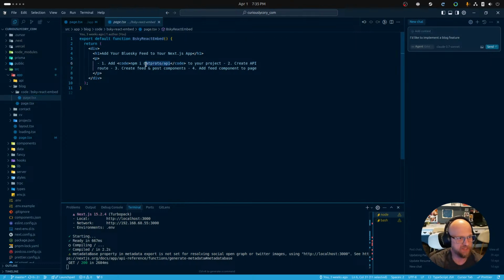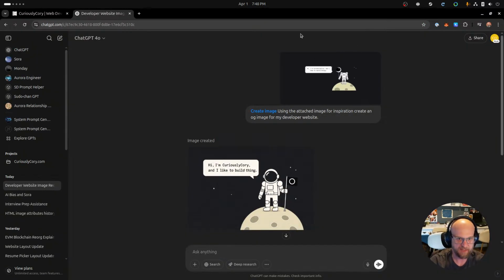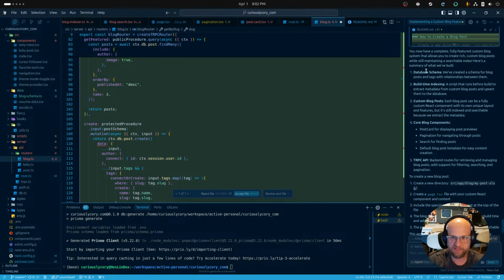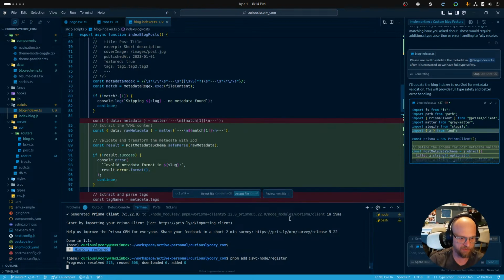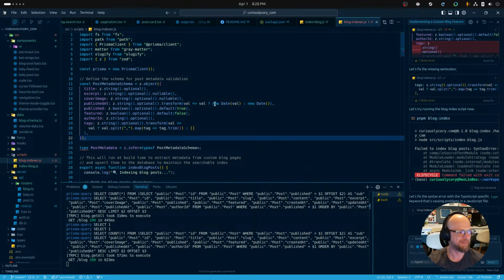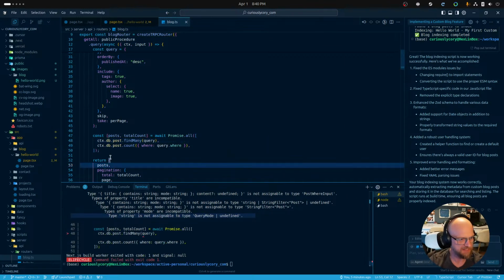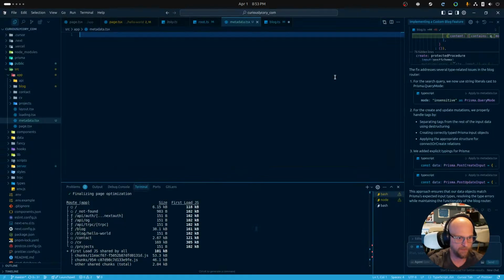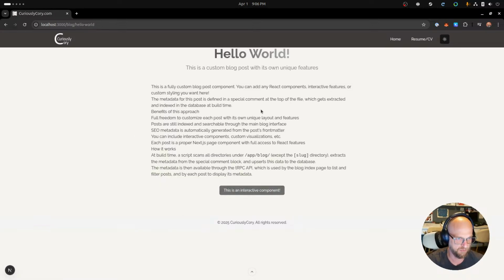Lets Build a Blog with Next.js, tRPC, and Prisma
I want a blog where I could create really cool tech demos and add interactive features that would be difficult to do if my content was being stored and served from a database, but I also want full text search, paginated lists, and featured articles. I don't want to have to hand curate the index either. How can I have my cake and eat it too?
Building a custom blog feature for my personal website using React, Next.js, tRPC, Prisma, and Tailwindcss. The articles are pages in the app router, and the index is updated during the build process.